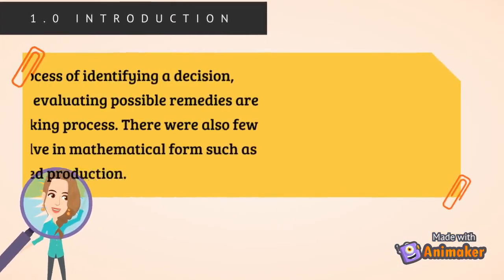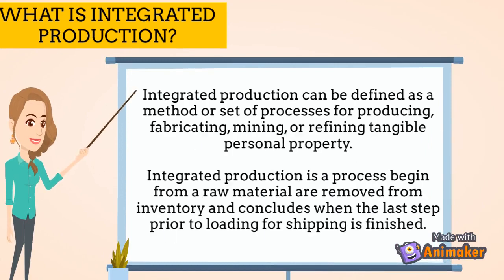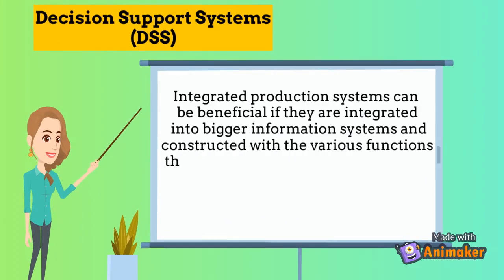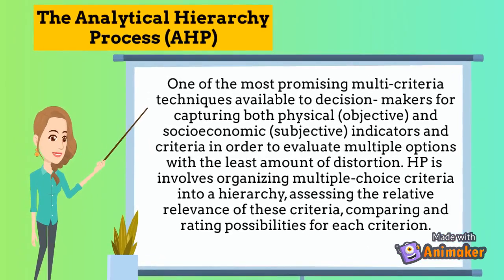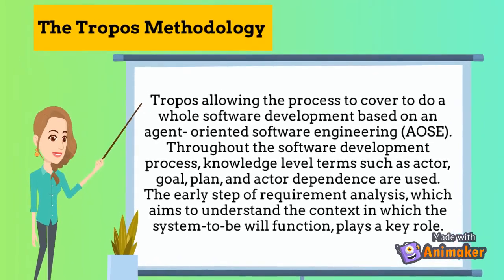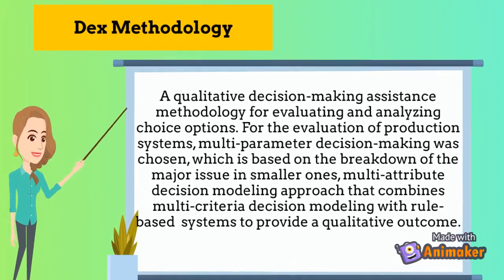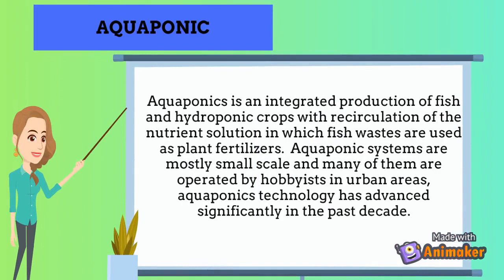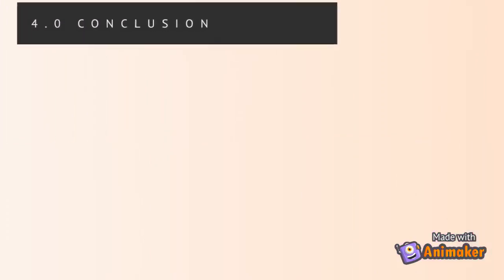KIM2444B-NUR MASTURA BINTI ZAINIZAM-TOPIC1-INTEGRATED PRODUCTION